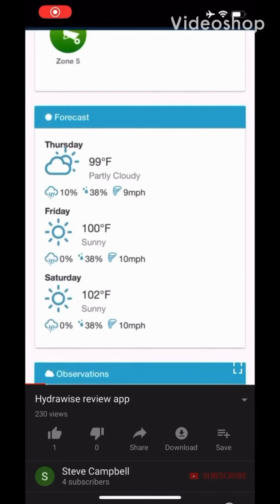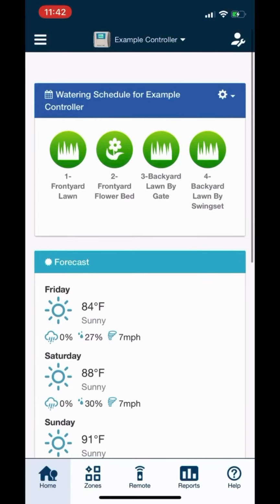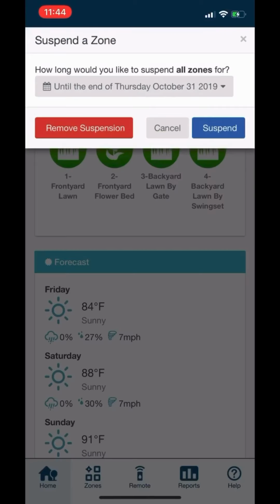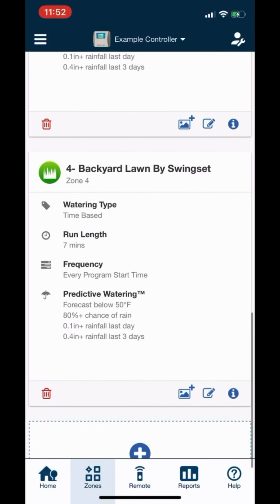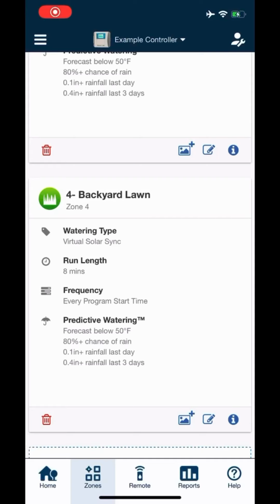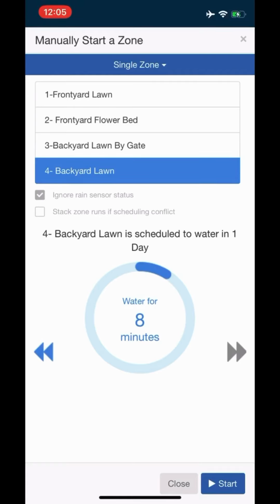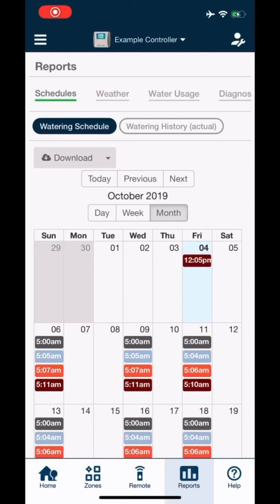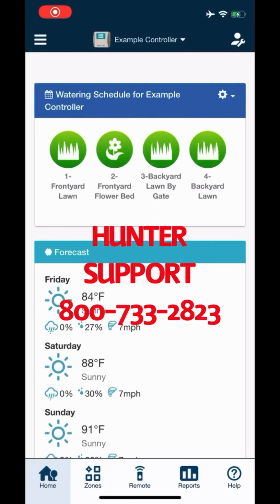Hydrawise app review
Hydrawise Sprinkler Timer by Hunter app for your smartphone or tablet review